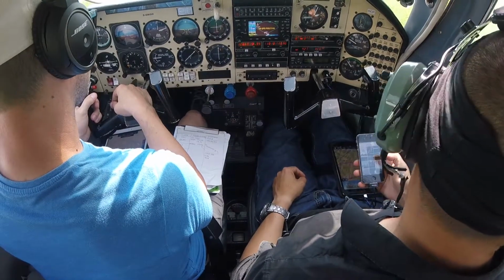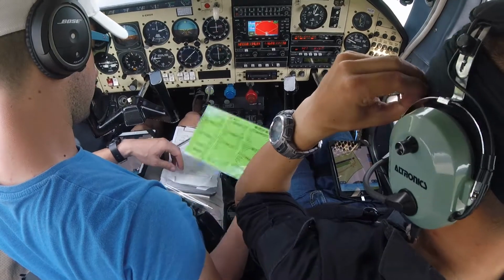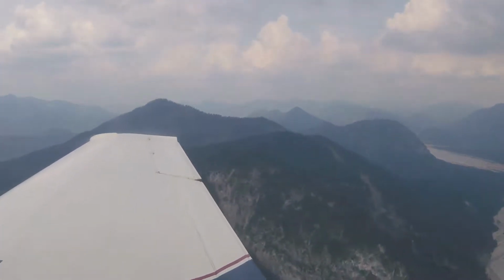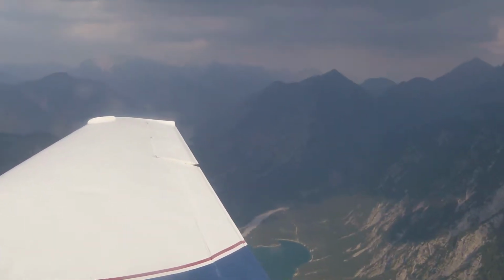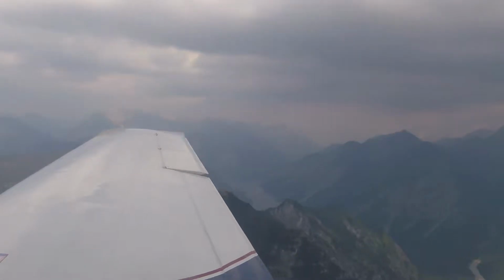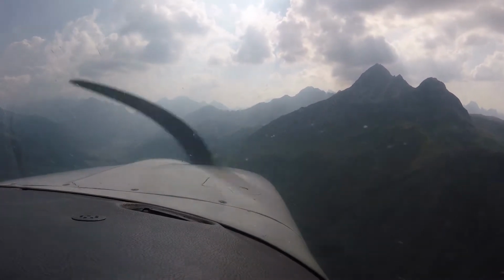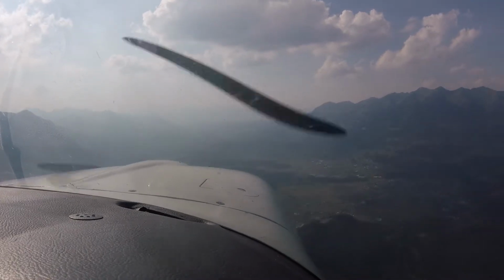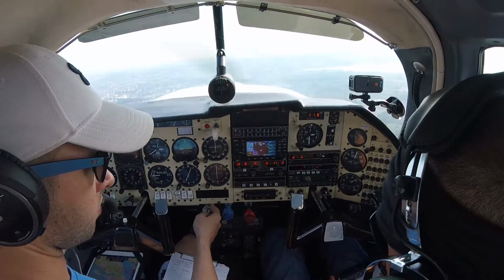Austria to Germany: Sankt Johann to Konstanz. Found some Airships in flight!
Time to get back to Germany from Austria. We choose Konstanz to refuel on the way back to Aachen.
In this flight we discover some Alps passes, found a big lake on the mountains,  some castles, and then flew just by the border with Switzerland.
Close to Friedrichshafen we found 2 airships in flight, witch was amazing.
Final approach into Konstanz was challenging, Lots of buildings and wind drafts, and grass runway witch the Mooney does not like very much.

Mooney M20J-201
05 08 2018